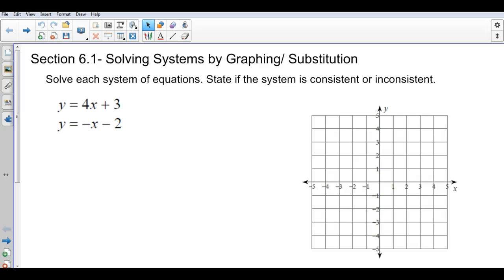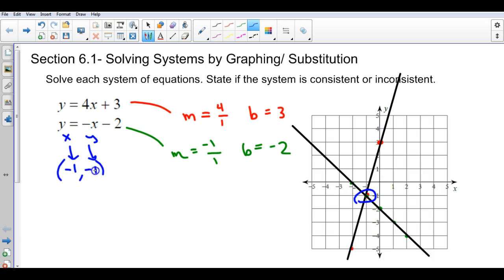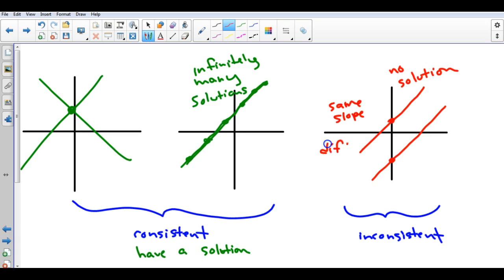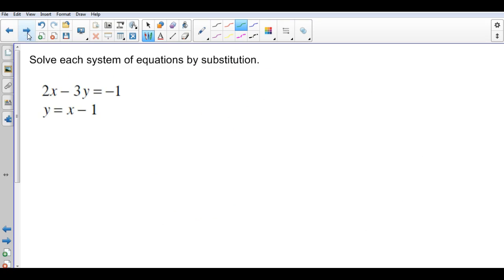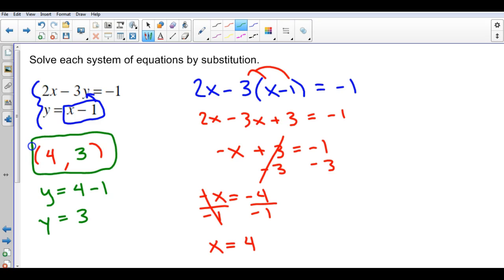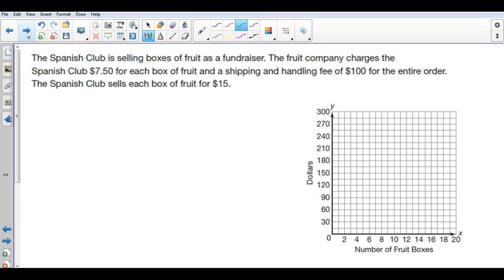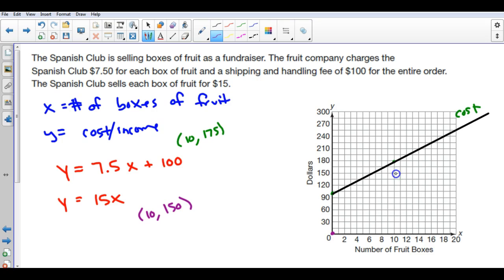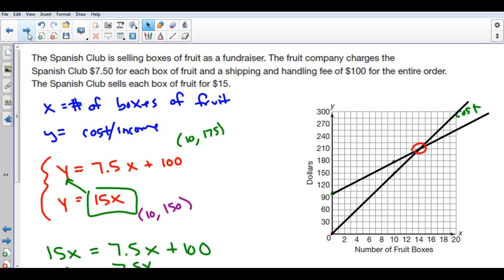IM9 Section 6.1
Solving Systems by Graphing/ Substitution